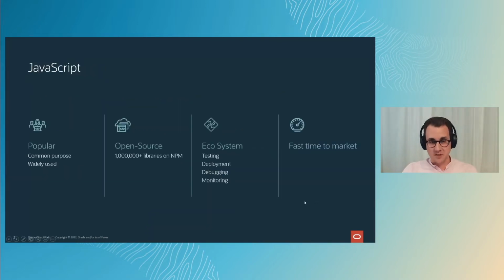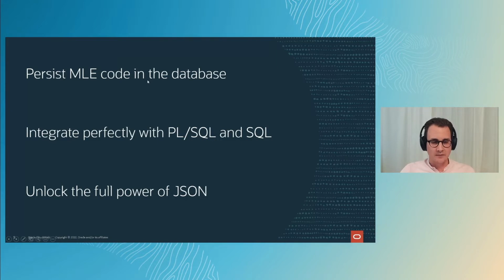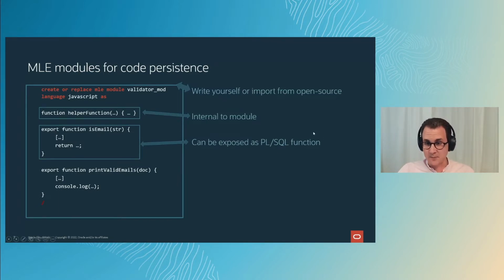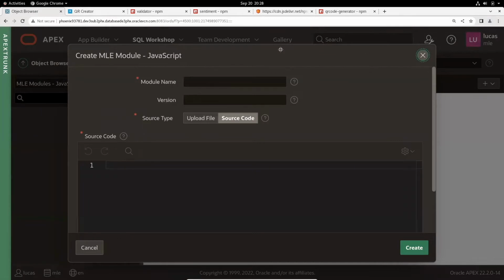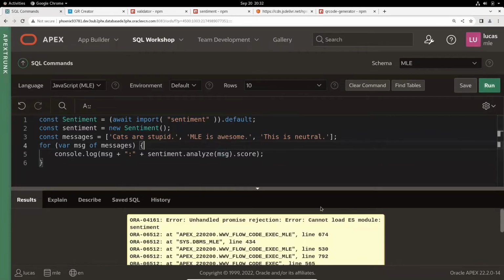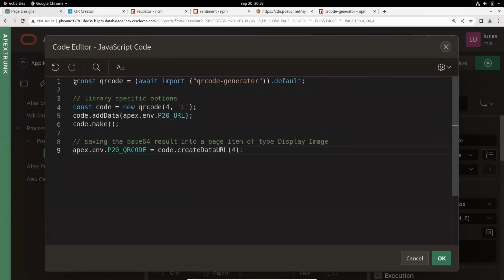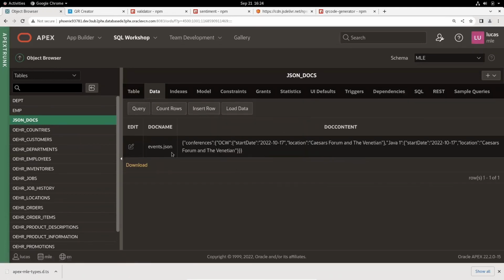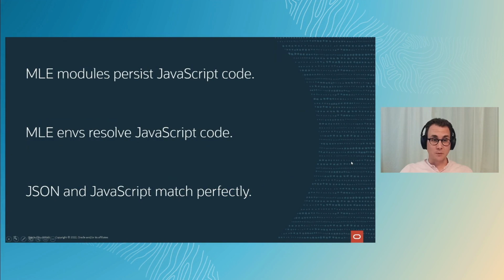Managing JavaScript code with Oracle Database multilingual engine | CloudWorld 2022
JavaScript, the world's most popular programming language, now enables modular code management and app development to be run directly in Oracle Database. Developers can mix and match existing PL/SQL code with user-defined JavaScript code as well as third-party JavaScript libraries from the open-source community. We show how to create and manage multilingual engine modules and expose them to SQL and PL/SQL. We demonstrate the debugging of such code as well as how JavaScript seamlessly integrates with Oracle Database document store APIs.

Watch Lucas Victor Braun-Lohrer of Oracle discuss managing JavaScript code with Oracle Database multilingual engine at CloudWorld 2022.